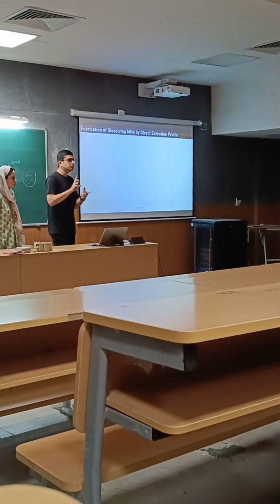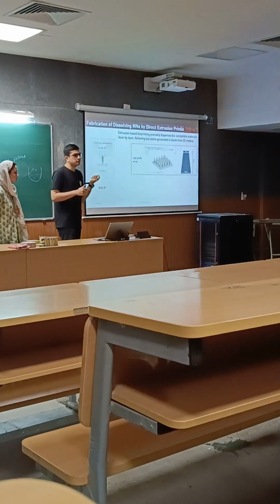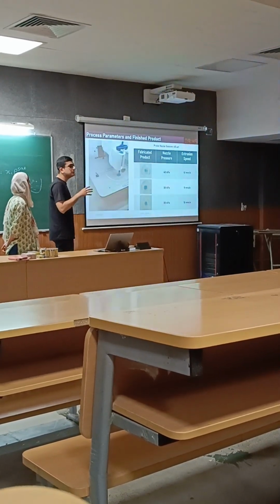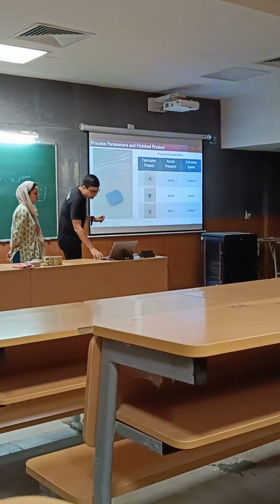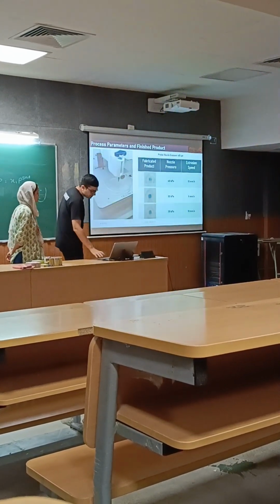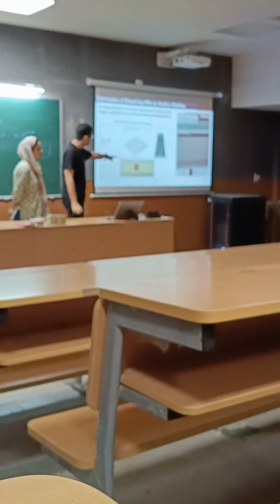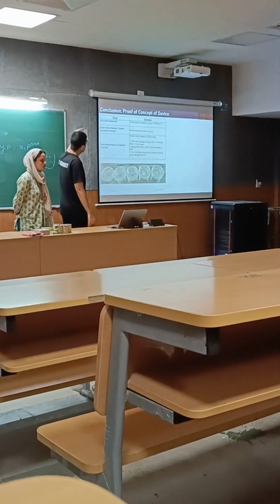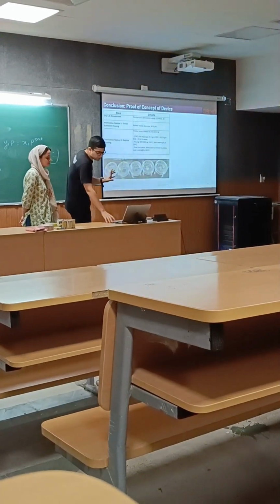CL625 Term Project Presentation_Nanotechnology in Drug Delivery_Microneedles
This video presents simulation and experimental proof of concept of a device to incorporate microneedle-based transdermal drug delivery systems. Using COMSOL Multiphysics 6.1, a time-dependent 2D simulation was conducted to model drug diffusion through skin layers (stratum corneum, epidermis, and dermis) using hollow microneedles. The simulation incorporated solid mechanics to analyze needle insertion and drug transport dynamics, considering realistic boundary loads and concentration gradients. On the experimental side, dissolving microneedles were fabricated using both direct extrusion bioprinting and replica molding techniques.